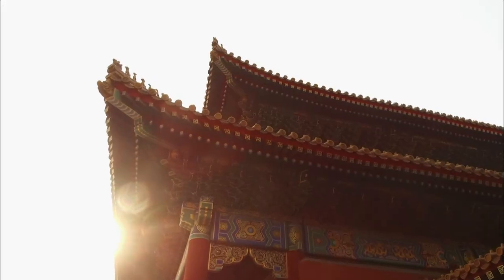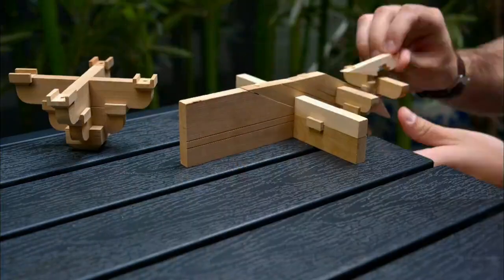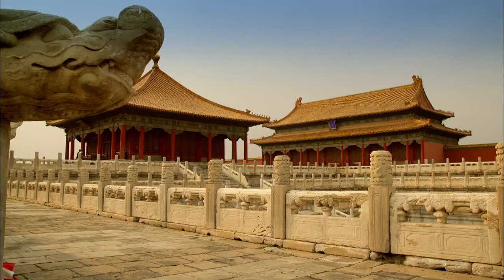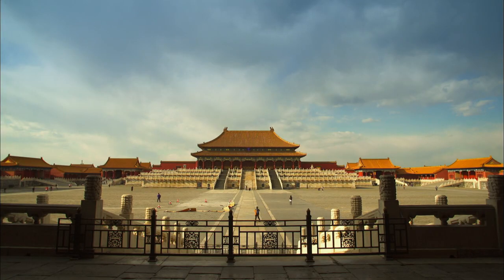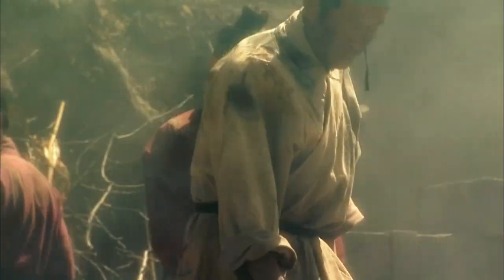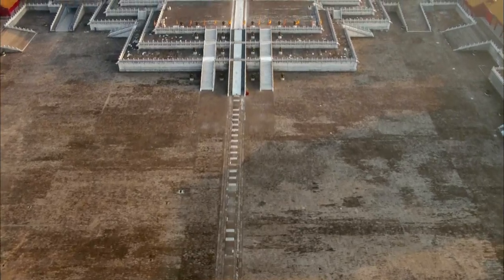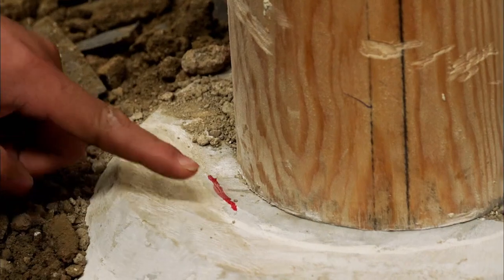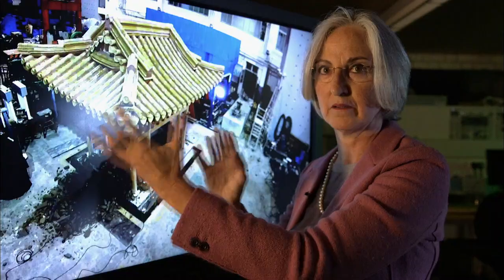NOVA S44 EP15 Secrets Of The Forbidden City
How has China’s magnificent Forbidden City withstood centuries of earthquakes?